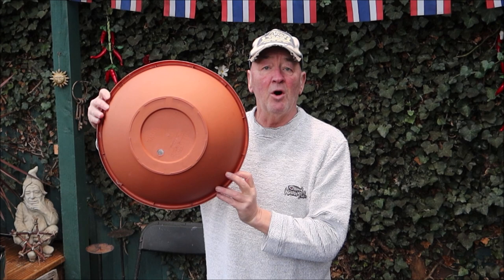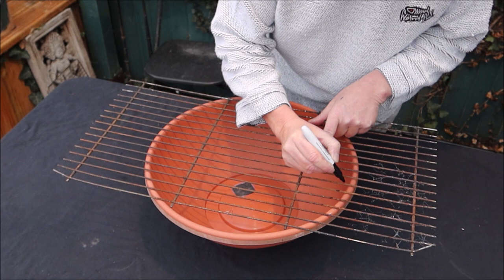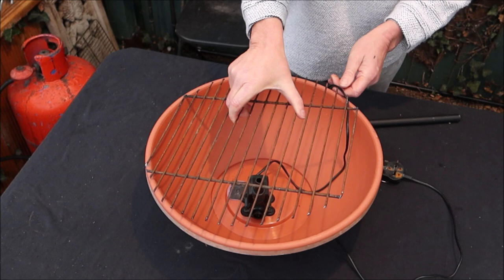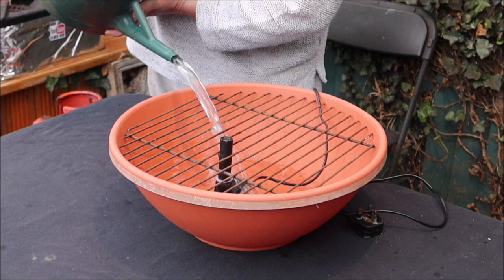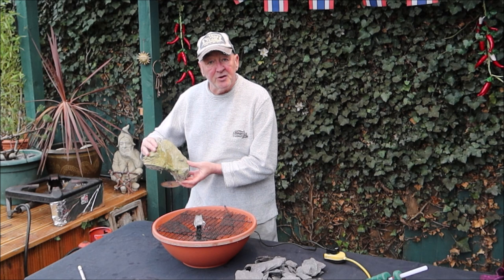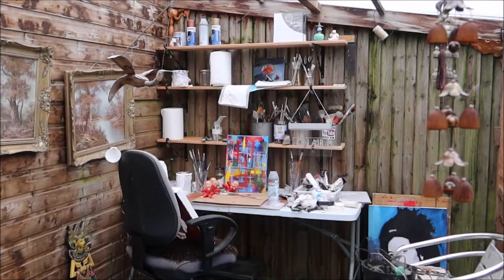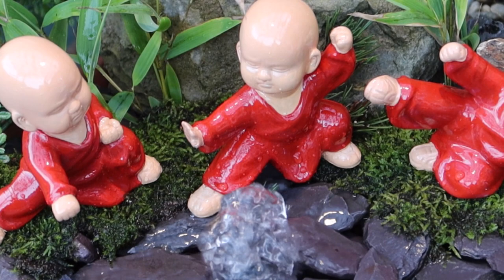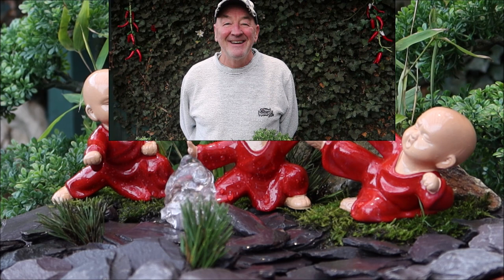Build a SMALL POND easily in under 1 hour.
How to make a Small Pond in under 1 hour. Garden Water fountain. Also can be used on Patio, or small Town House garden. Bring Good Luck to your home with this Feng Shui Pond water fountain. Easy step by step instructions on how to build this small pond. Bonsai, bamboo, slate & moss added for the Japan style water feature, also including small Monk statues. A small 950 ltr per hour pump was added for the wonderful sound of running water. PLEASE share this link on your websites, or pond groups etc. it really would help to let my channel grow and more water features possible. Thank you.

For a Bigger garden water feature please check out these 4 videos.

Why not follow me on the links below ?

keep smilin !